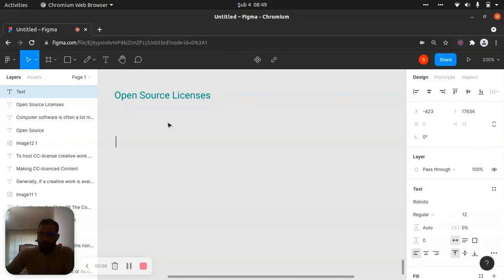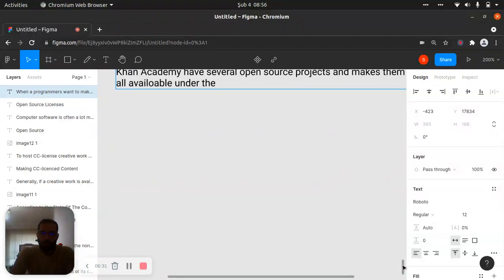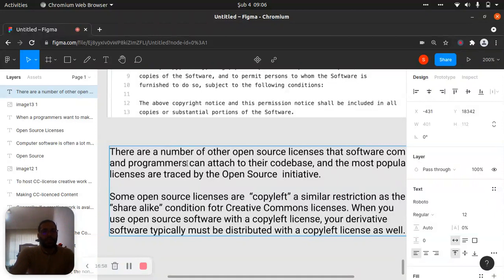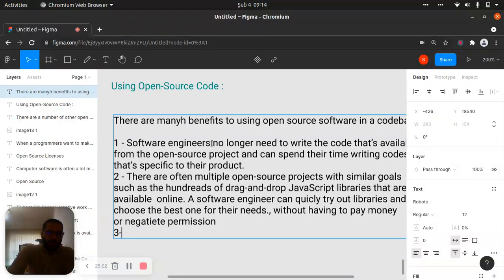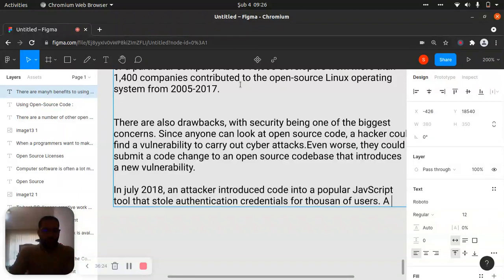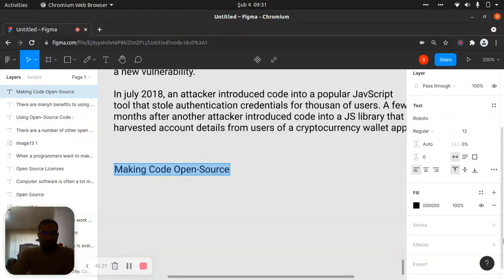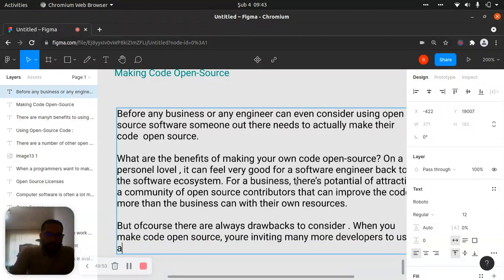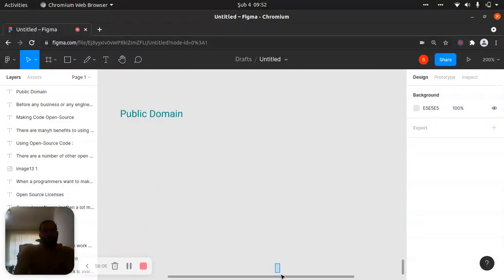Digital Information - 8.4 (Digital Copyright And Licences)